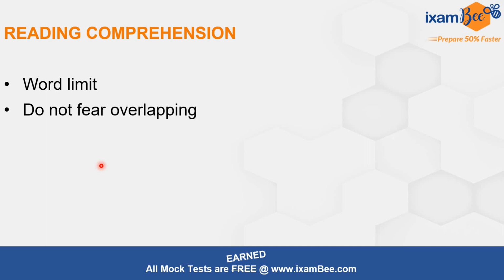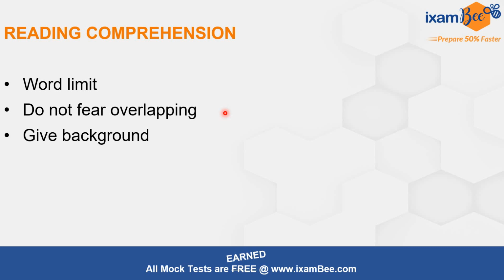IFSCA Grade A Phase 2 | Prepare for IFSCA Descriptive English Paper in 8 minutes | By Satakshi Mam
In this video, Satakshi Ma'am has discussed the most important points to take care of while preparing for and attempting the descriptive English paper in the IFSCA phase 2 exam.